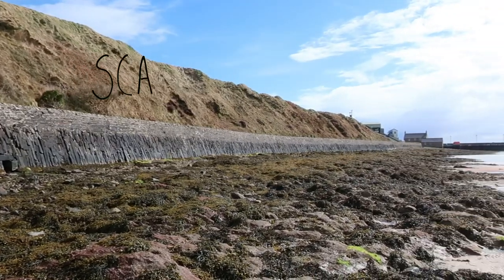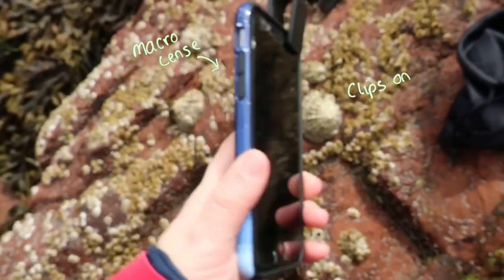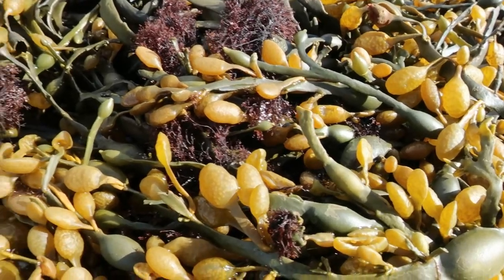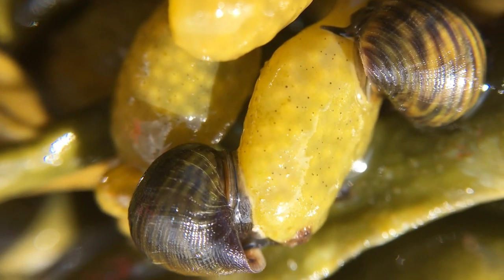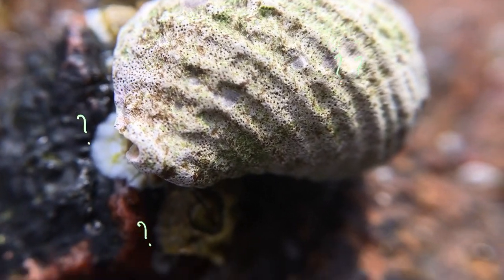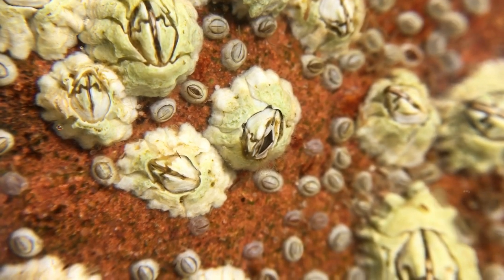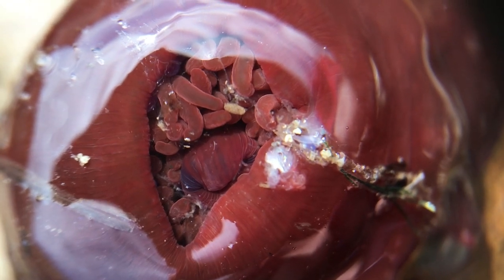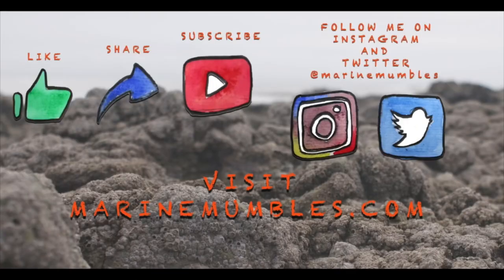ROCKPOOLING CREATURES UPCLOSE - Exploring the rocky shore with a macrolense!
Have you ever wondered what grows ON seaweed, what creatures lurk under it? How barnacles feed? Well look no further - I recently had the pleasure of going rockpooling one one of the many wonderful beaches in Orkney, UK, and took a macro lense with here. In this video we will ZOOM INTO the small world of the rocky shore and learn some more about its amazing inhabitants!

Etsy Shop
Twitter and Instagram: @marinemumbles